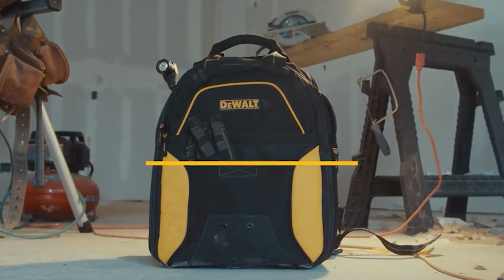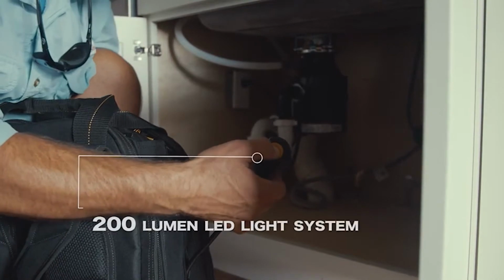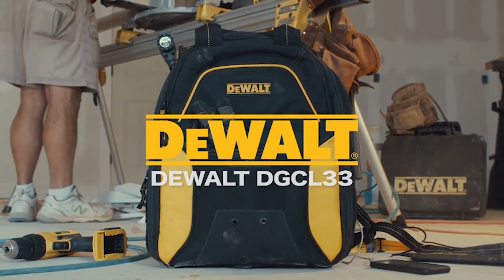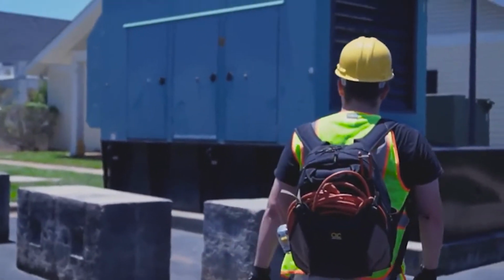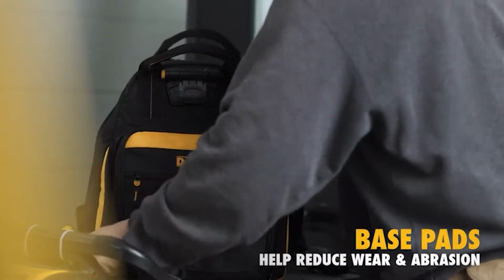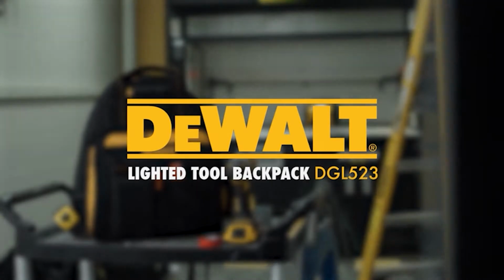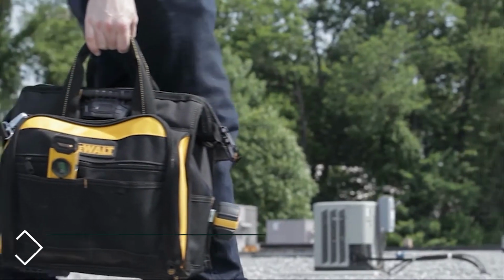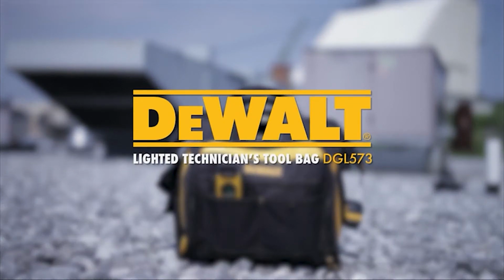Top 10 Best Tool Bag for Any Budget in 2024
➤ Top Tool Bag List:

1. DEWALT DGCL33 Tool Backpack

2. CLC Custom Leathertcraft 1134 Carpenter's Tool Backpack

3. DEWALT DGL523 Lighted Tool Backpack Bag

4. Readywares Tool Bag

5. DEWALT DGL573 Lighted Technician's Tool Bag

6. Klein Tools 55421BP-14 Tool Bag Backpack

7. Pnochoo Waterproof Tool Bags

8. Rexmica Tool Bag Backpack for Men with 3 Tool Pouches

9. MARUTAI 12'' Tool Tote Bag, 44 Pockets Open Tool Bag

10. Anyyion 16.5in Tool Bag, Electrician Tool Bag, Open Top Tool Bags

Looking for the best tool bag for a handyman, carpenter, or general maintenance man? Are you a guy who just likes fixing stuff around the house? Whatever the need, we’ve compiled a list of the top 10 tool bags perfect for any job.

Finding the best tool bag can take a lot of time. So, in this video, we will narrow down the top 10 tool bags on the market this year based on price, performance and durability.

Here you can find the top-rated tool bag and we’ve checked their extra features. All you expect to do is watch the video and see what is the best tool bag for a handyman, carpenter, or general maintenance man.